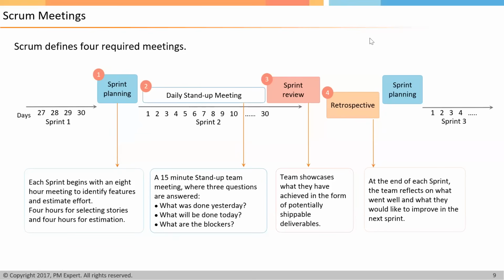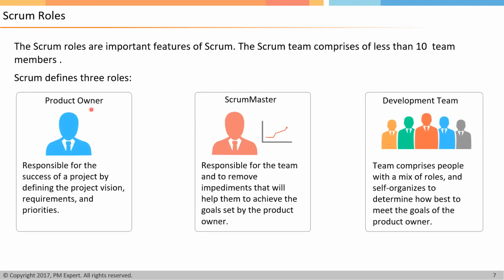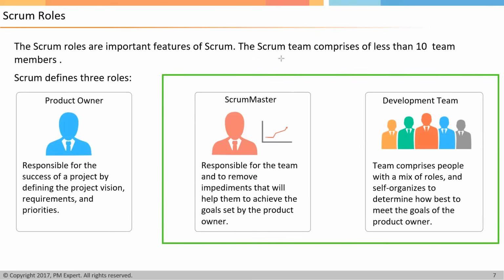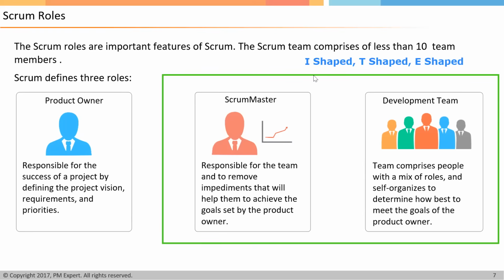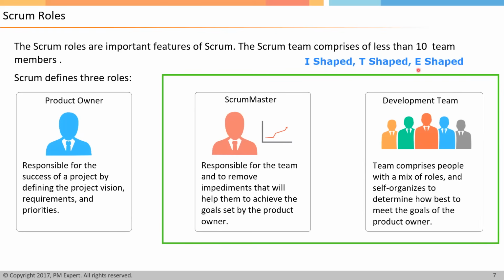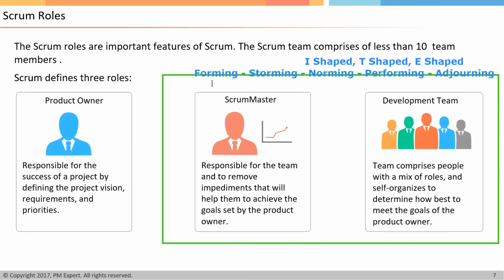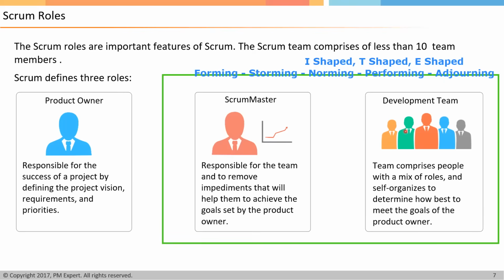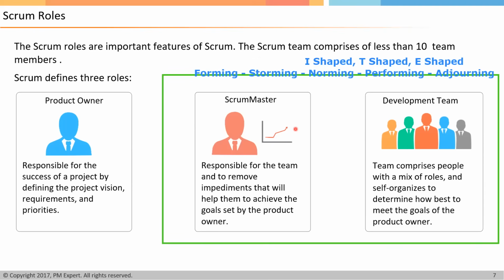Scrum Roles - Scrum Master, Product Owner and Development Team Live on line class (Recording)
In this video important roles in Scrum Framework such as  Scrum Master, Product Owner and Development Team are discussed